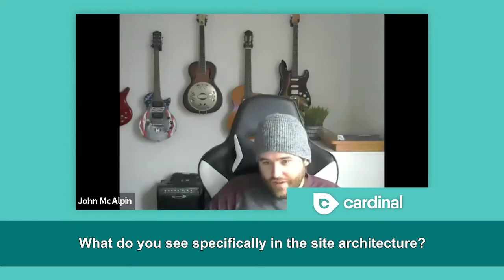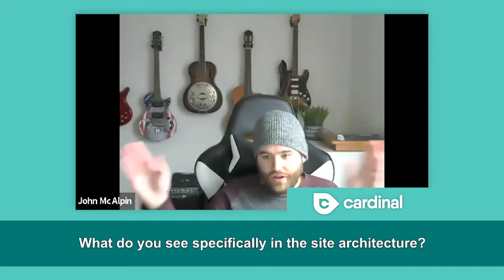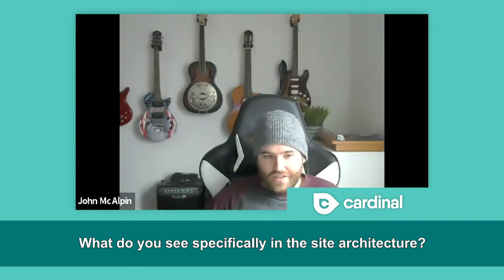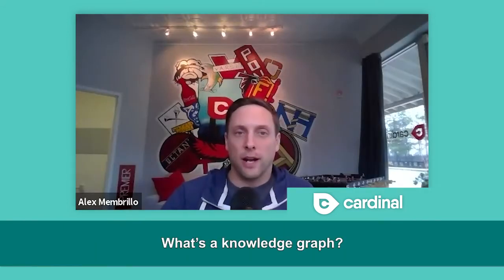Ep 13: Back to Basics: Building Your Healthcare SEO Strategy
If healthcare organizations want to rank on the first page of Google, they need a solid SEO foundation. That means having a scalable, organized, and efficient website that supports your content strategy and a strong backlink portfolio that tells Google your website is reputable.

In this episode of Ignite, CEO, Alex Membrillo, and SEO Director, John McAlpin, first dig into the foundational components of effective SEO strategies and then go beyond the basics and discuss the emerging SEO strategies, such as semantic search, that will help you stay ahead of the competition.